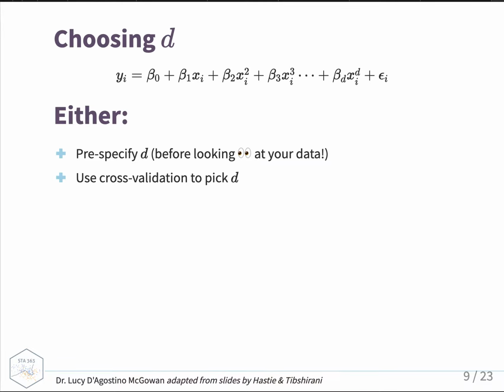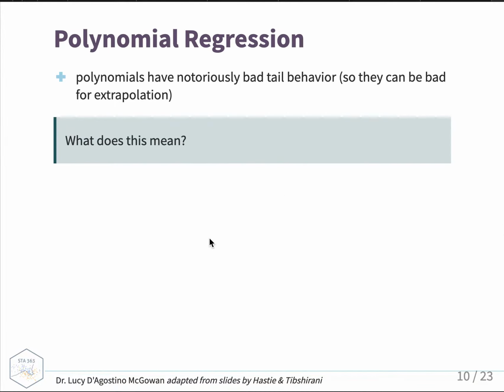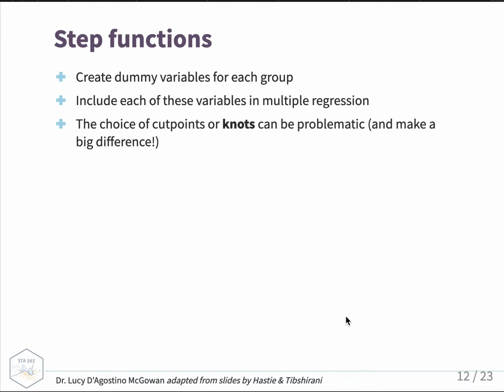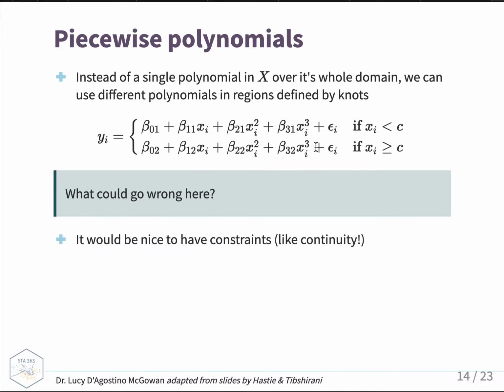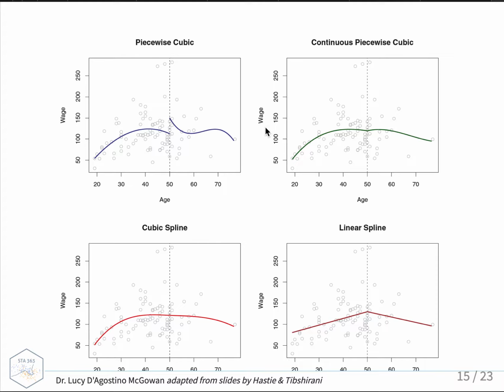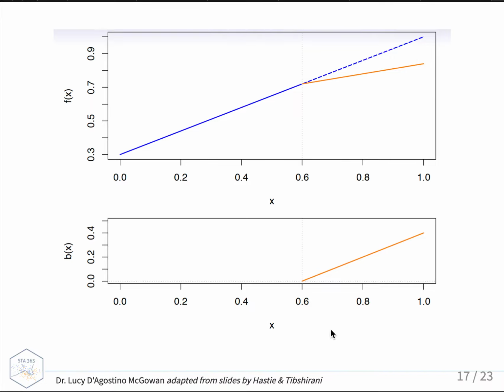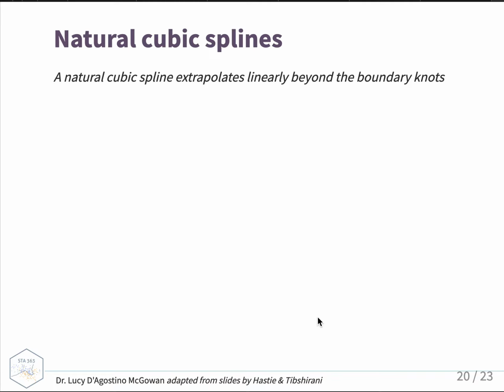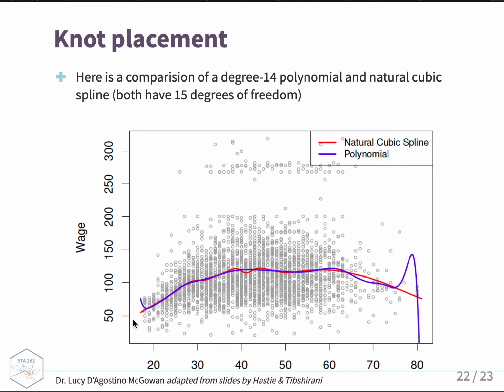Polynomial Regression and Splines (Part 2)